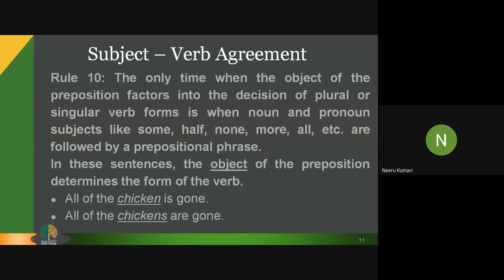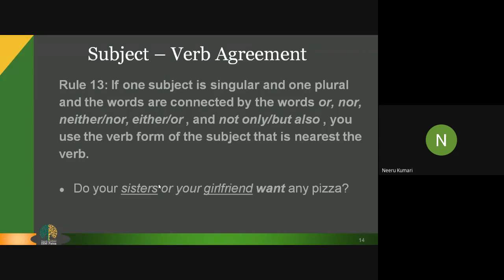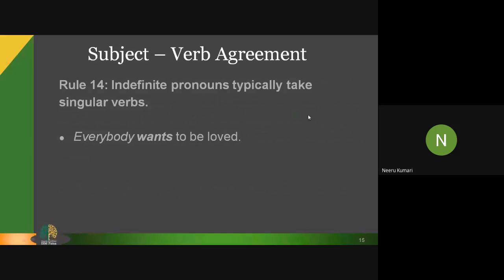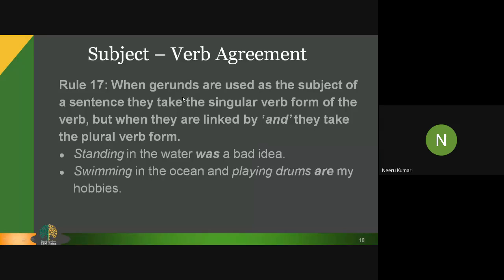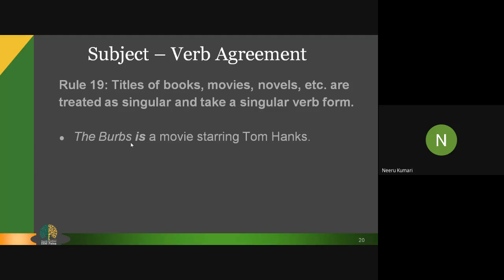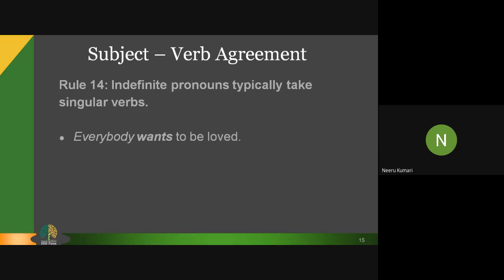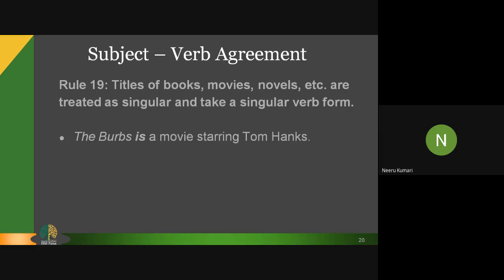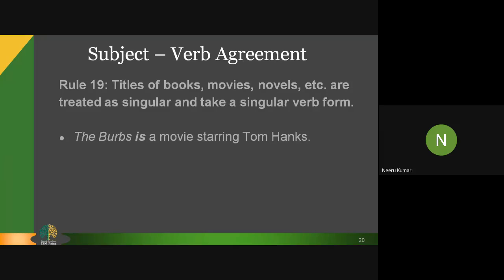Subject Verb Agreement - II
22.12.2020 BBA & BCA IA CE